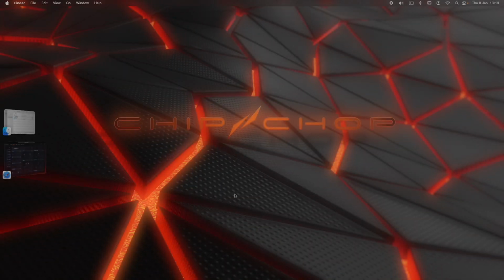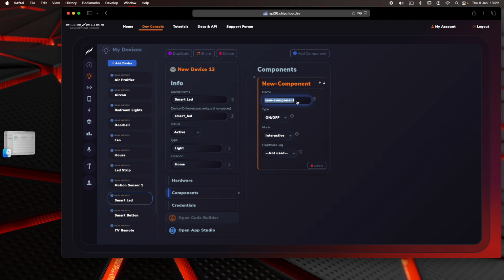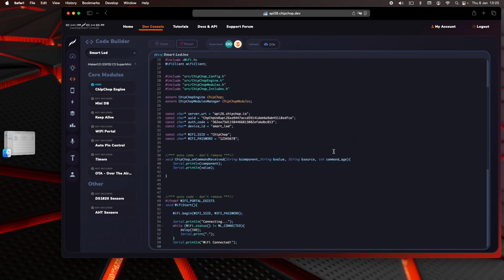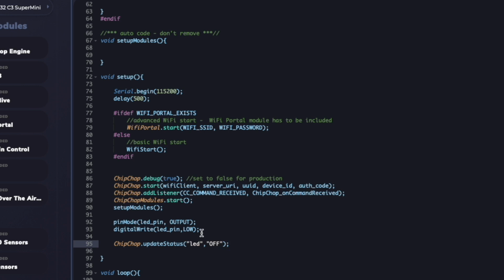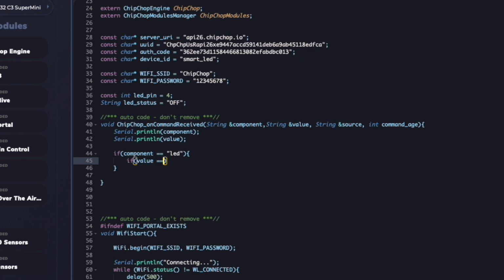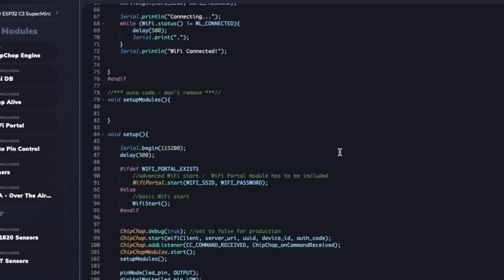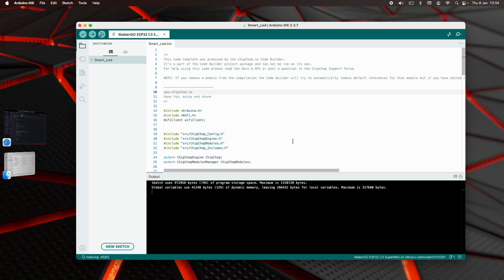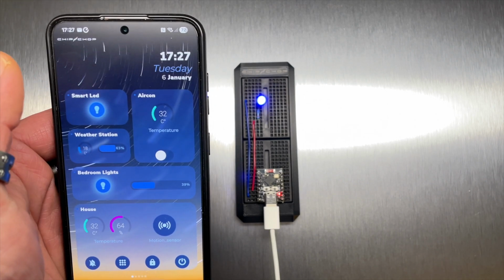ChipChop.io Tutorials - Smart Led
Build a smart led that can be controlled form anywhere in the world using the free ChipChop.io IoT device cloud and Arduino